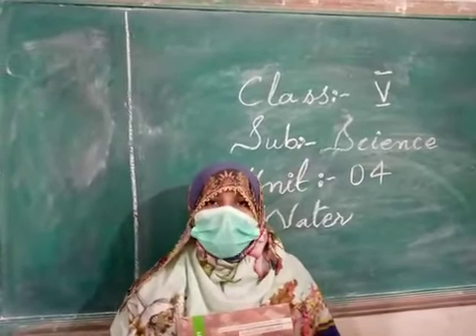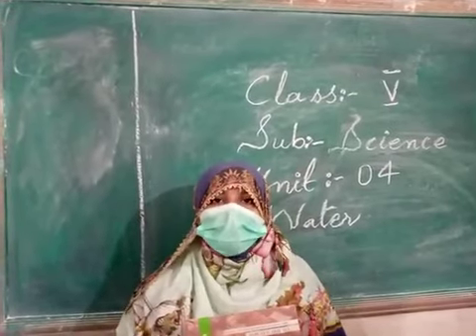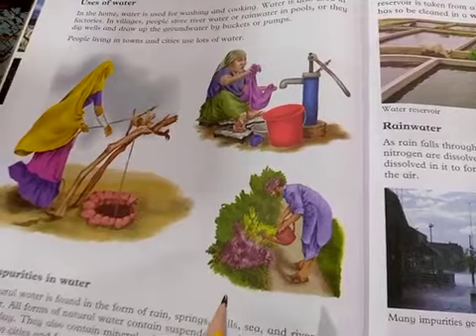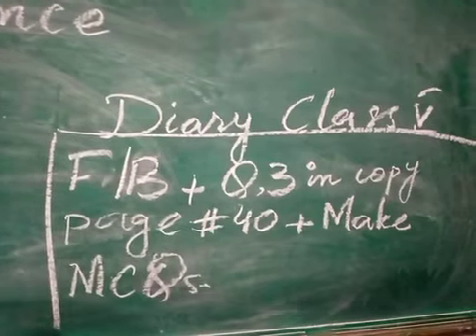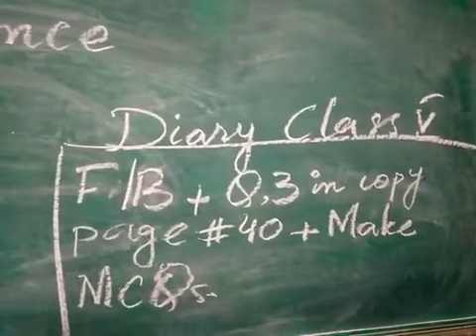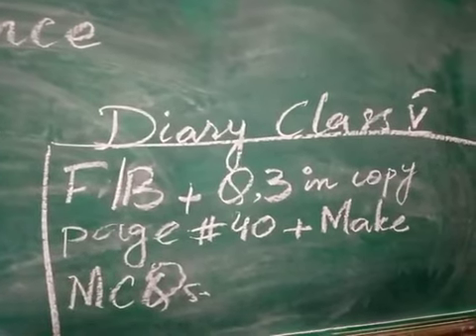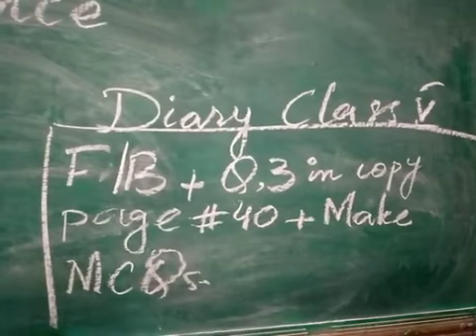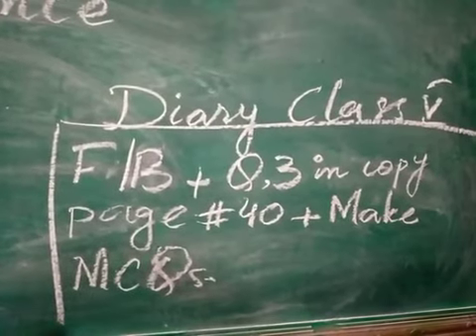20 Aug Class 5 Science